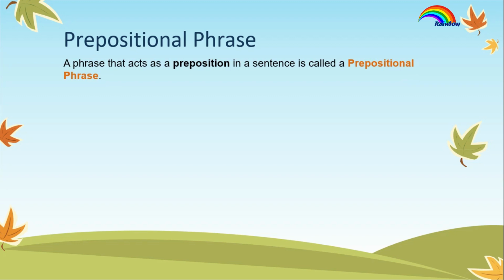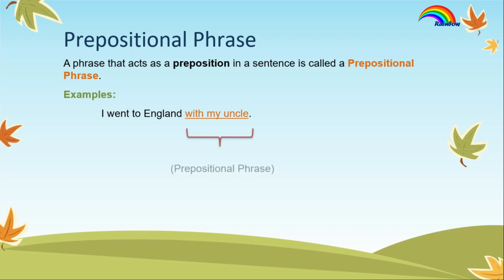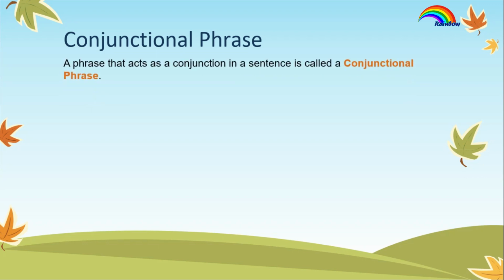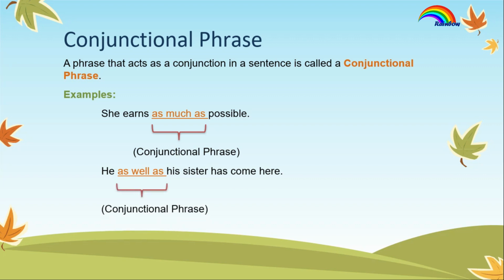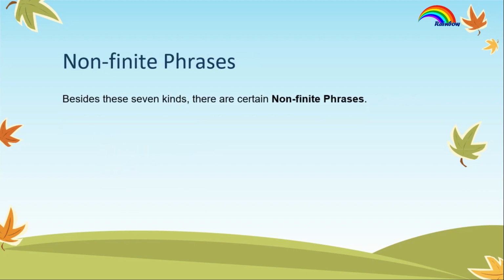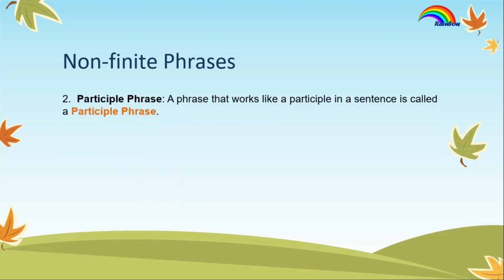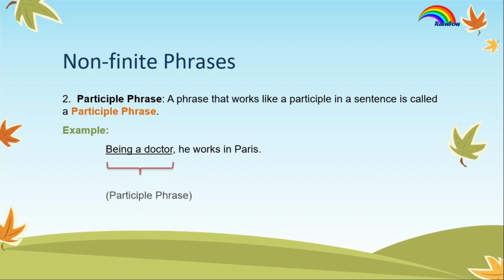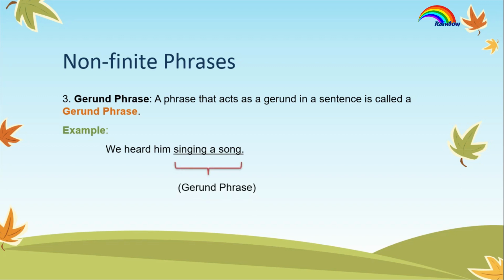English Grammar- Step by Step || Step-3 || Part-A2 (Phrase and Clause)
Dear Viewers,
A new channel, Rainbow, started its journey. It's an educational channel. Please stay with this channel. It wants your continuous generous support.

Thanks.